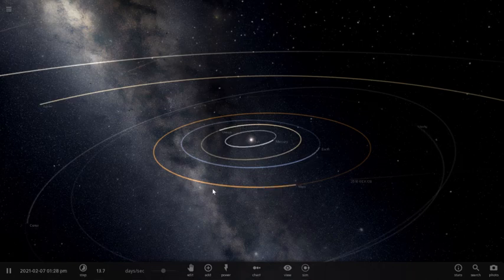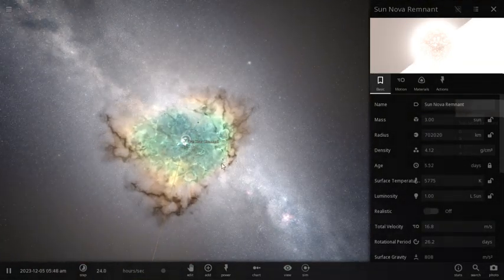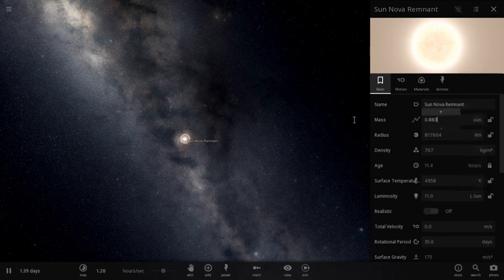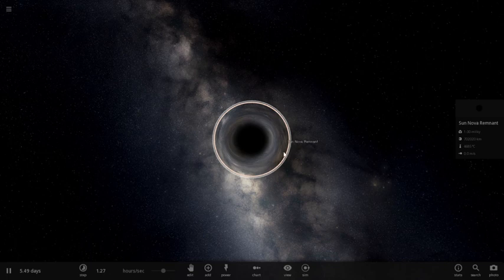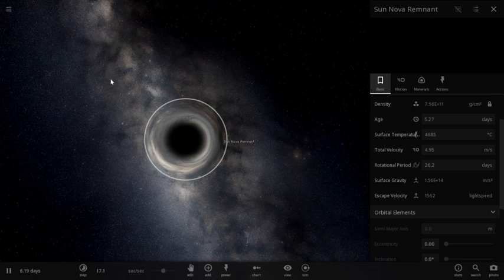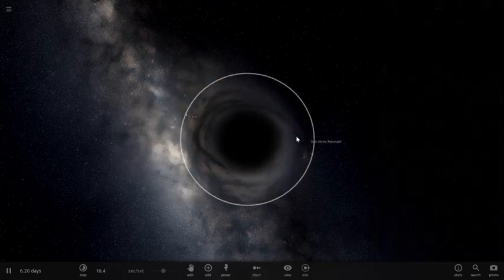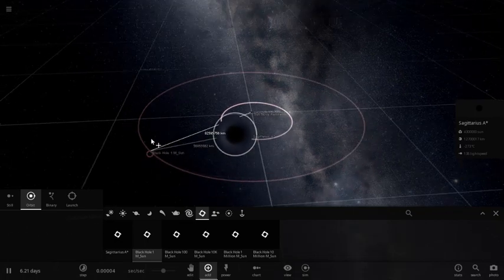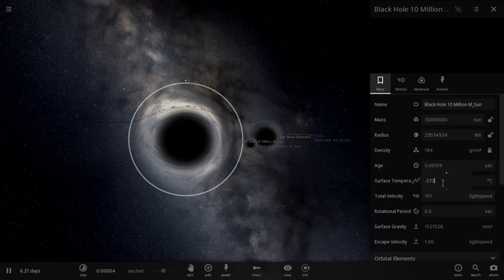What if the sun turned into a black hole!!!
Hey, there guys !!! Whatssup...?
I have made a video to check out what would happen if the sun exploded into a supernova and turned into a black hole!!!